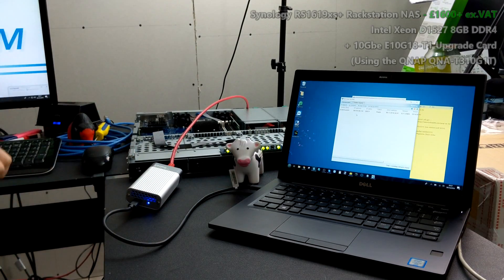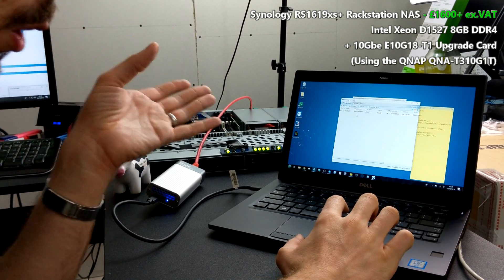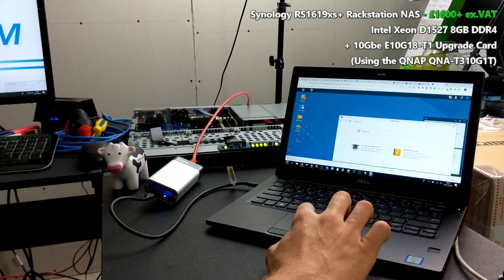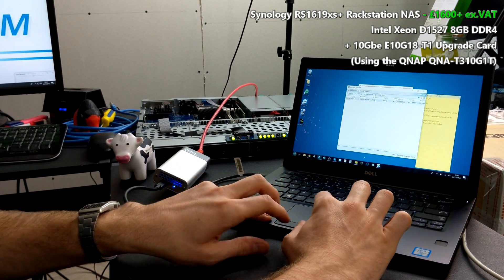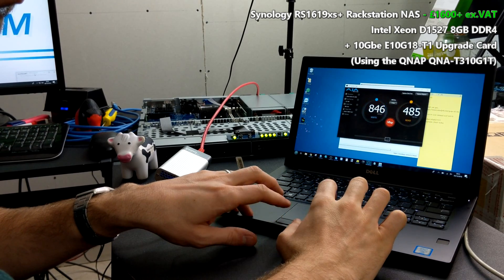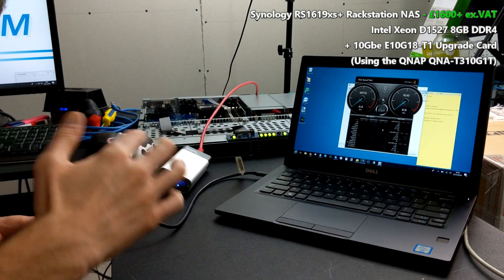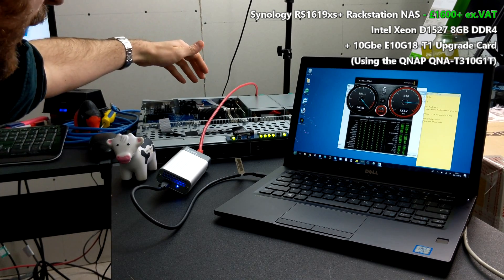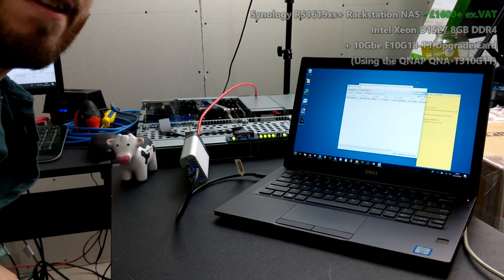Synology RS1619xs+ NAS 10Gbe Speed Test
This description contains links to Amazon. These links will take you to some of the products mentioned in today's video. Synology 10Gbe NAS Vs QNAP Thunderbolt NAS

The appeal of network attached storage (NAS) cannot be overstated for photo and video editors this year. Content creators, ranging from bedroom business entrepreneurs to high-end studio broadcasters create so many gigabytes and terabytes every day, that it is inevitable that a robust, safe, reliable and accessible array of digital storage is invaluable. Synology and QNAP NAS have fast become to the right answer to these needs, but standard network/internet enabled storage typically hits 1 main stumbling block – speed. The internal speed of your NAS can be accelerated in multiple ways (SSD Cache, improved Memory, better CPUs and tiered storage) but external connections that allow users to DIRECTLY access files and folders on the NAS, whilst still maintaining the ability for hundreds of users to access the NAS at the same time via the network/internet, is one that is not so easy.

80% of NAS can only be accessed via a shared network of 1GBe connectivity or the internet (which is more than enough to distribute completed work, download files, backup regular and share links), but it is that other 20% of NAS that I want to talk about today. These are NAS that use a much faster form of